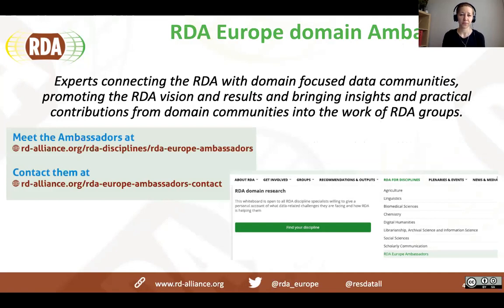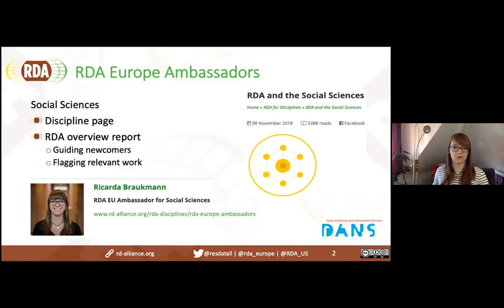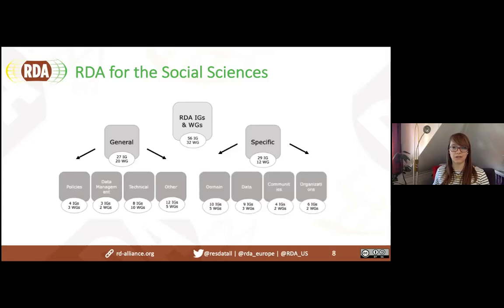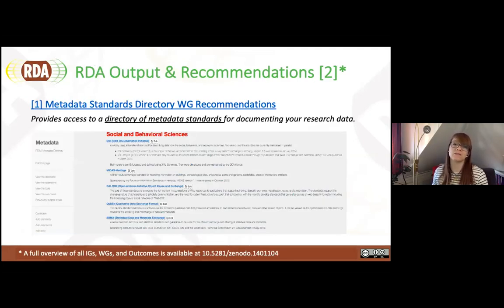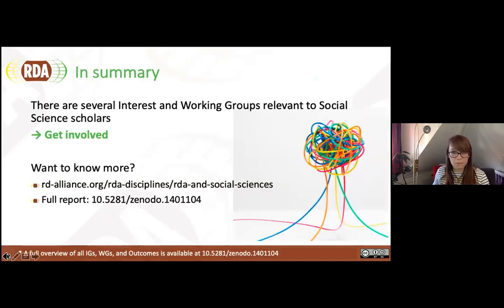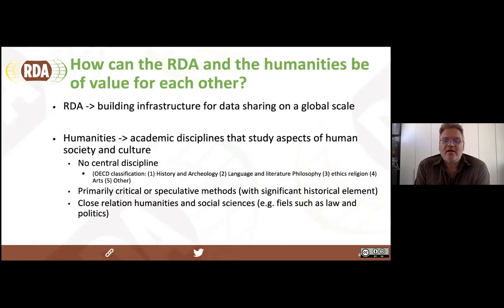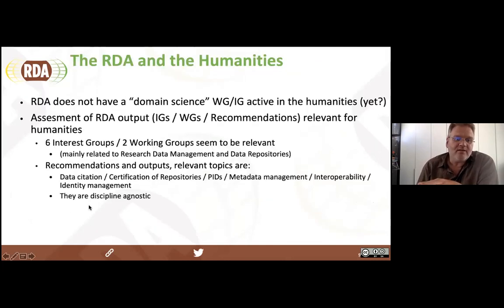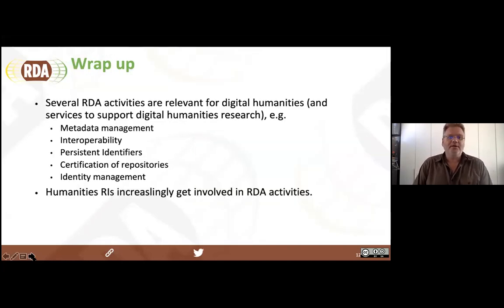RDA For The Social Sciences & Humanities: Insights From The RDA Europe Domain Ambassadors - Webinar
This a the recording of the RDA Europe Ambassadors webinar held on the 25 June 2020. Ricarda Braukmann and Rene van Horik, RDA Europe Ambassadors for the Social Sciences and Humanities discussed the value of the Research Data Alliance for the SSH and how to best navigate the opportunities offered by this global data community. Ricarda and Rene talked about the SSH related activities under the RDA umbrella covering relevant working and interest groups and the topical Recommendations & Outputs.